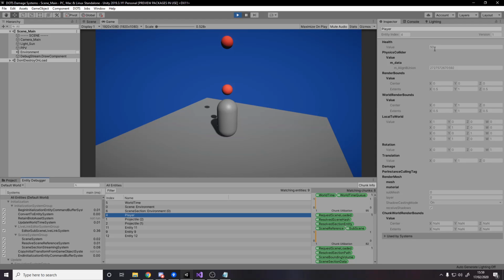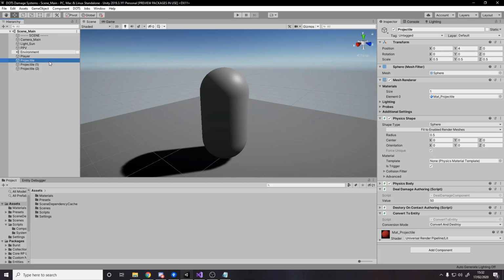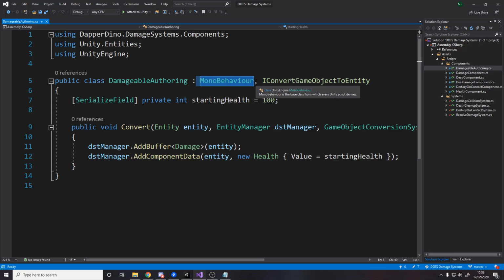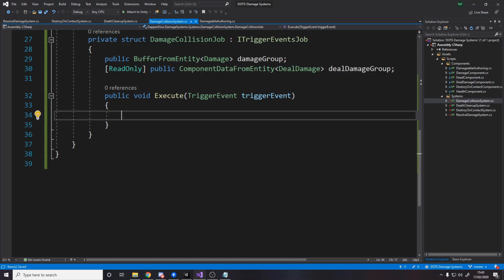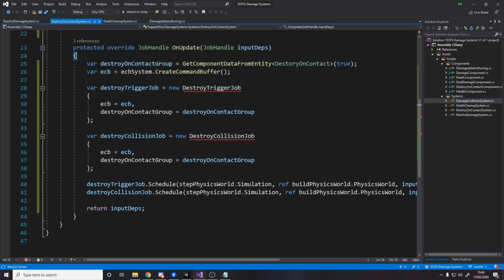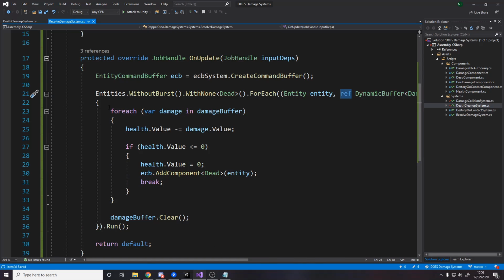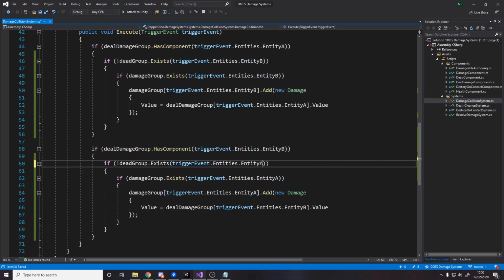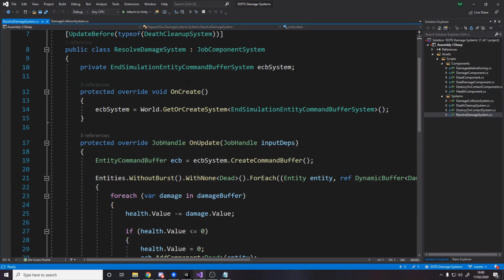How To Deal Damage - Unity DOTS (ECS, Burst, Jobs)